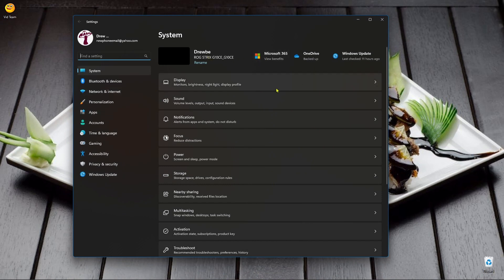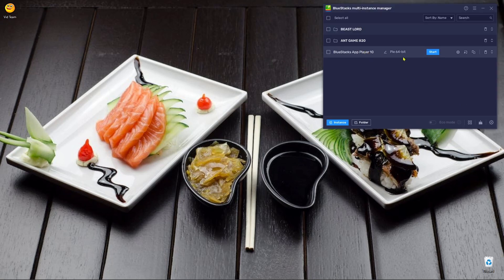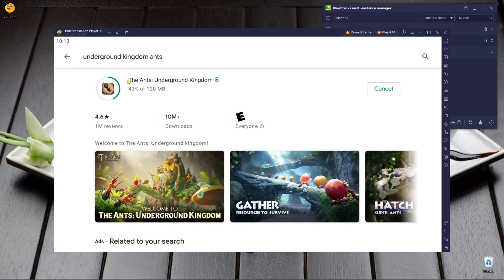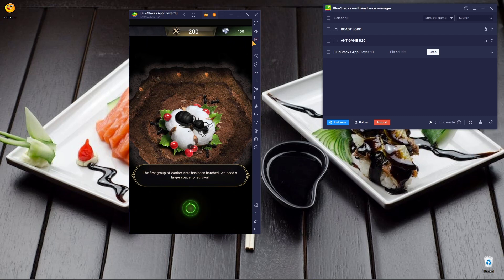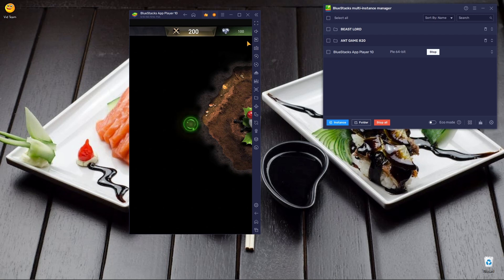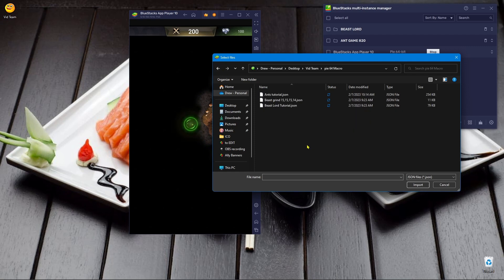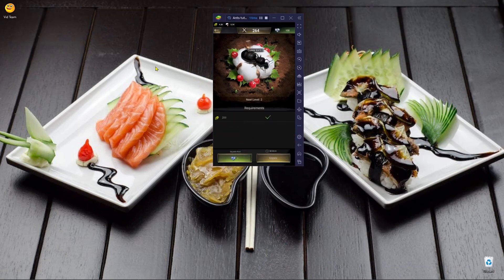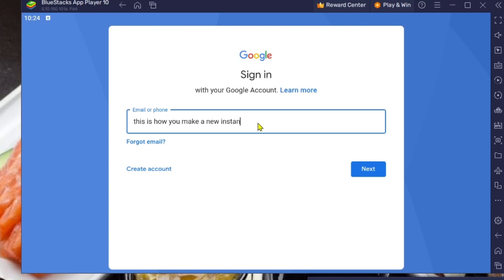theants Using bluestacks to play Ant Underground Kingdom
This video, shows you how to install a new instance to play theants , and how to import a macro. No Phone? No Problem!!!

Get Stronger. Stab Everyone.

[ ALL music was from capcut ]
[ Recording, Editing software used ]